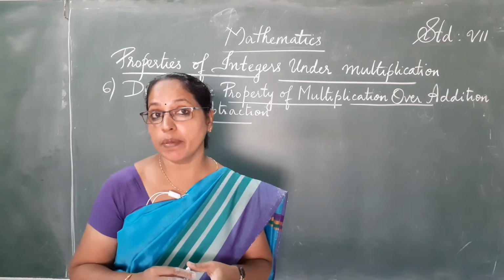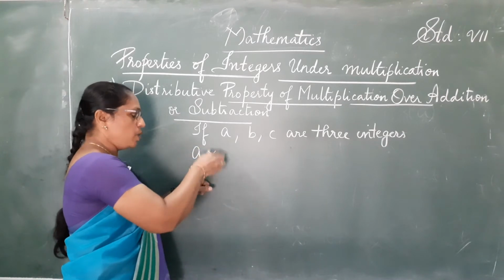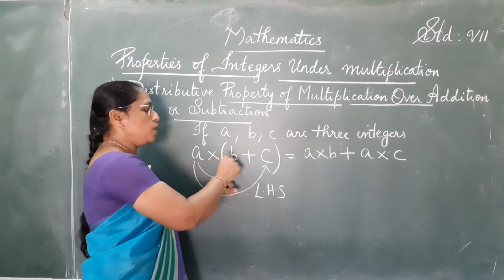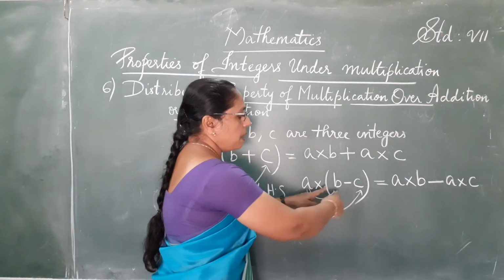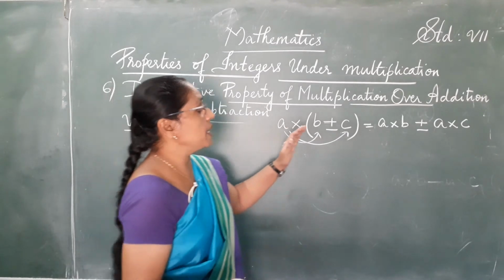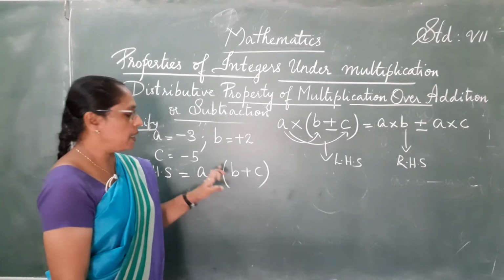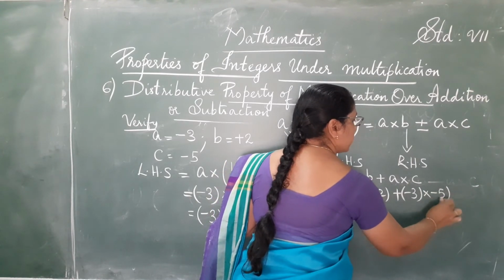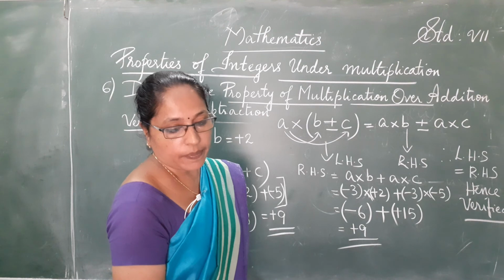Maths STD VII Part 2